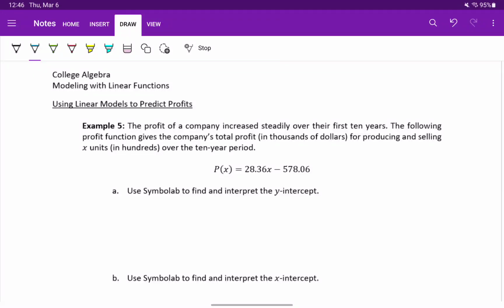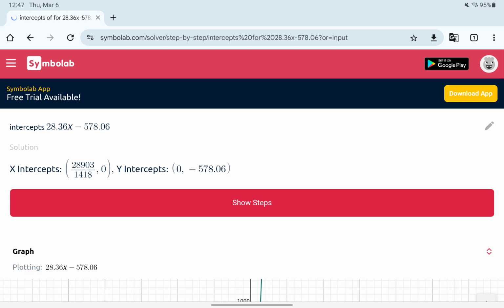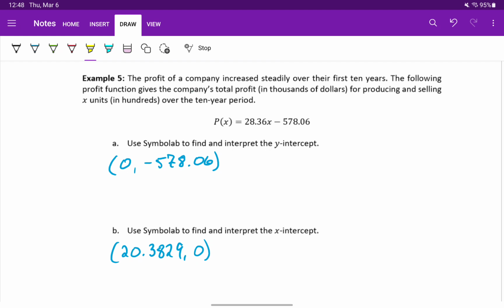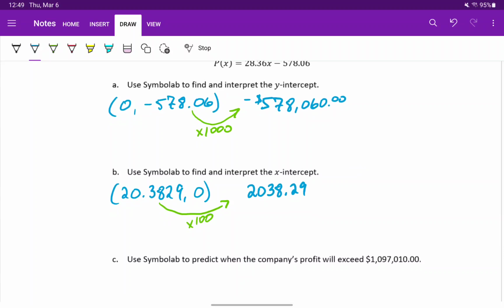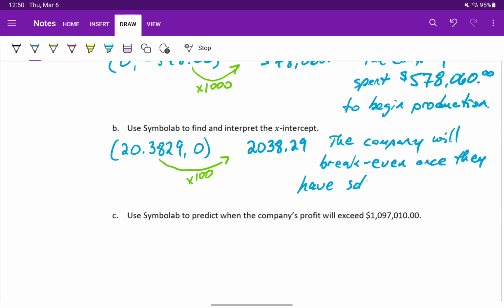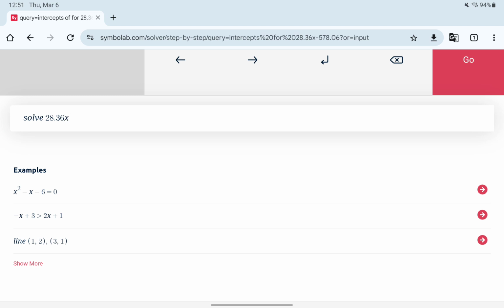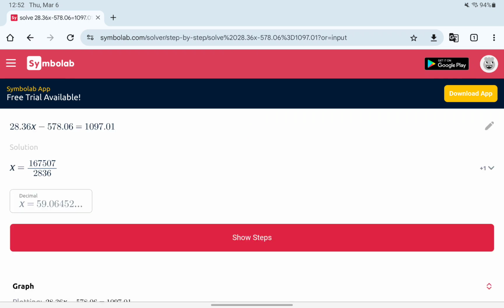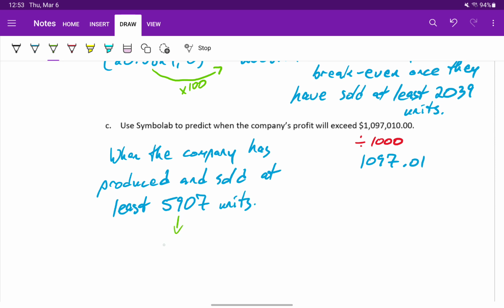Using Linear Models to Predict Profits NEW